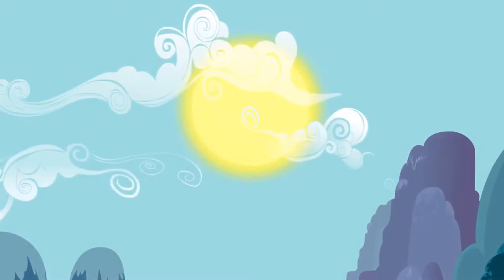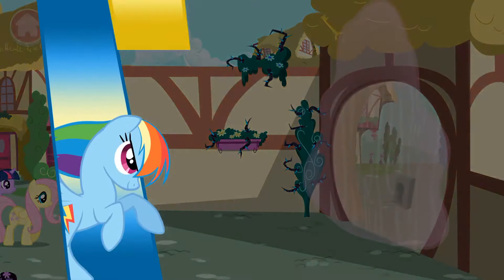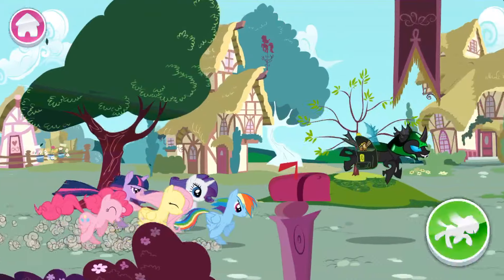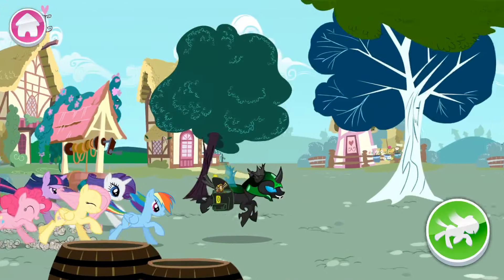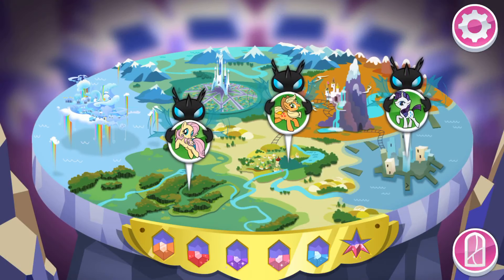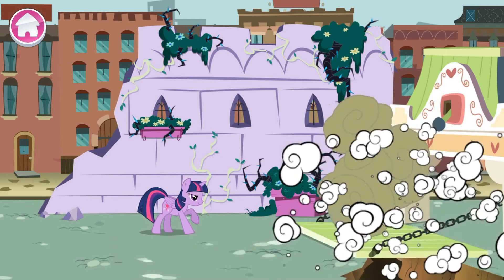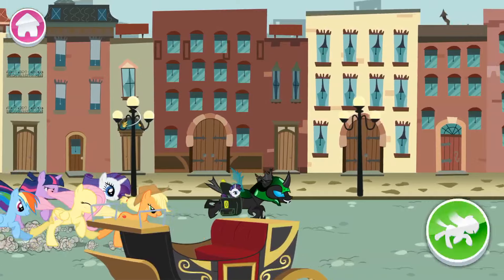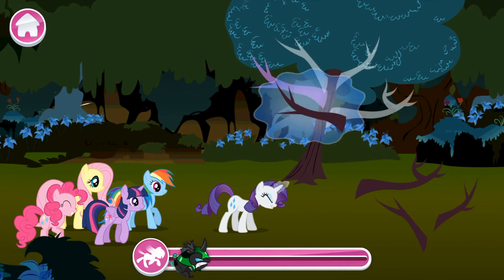My Little Pony: Harmony Quest #210 • RESCUE captive Ponies! By Budge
Description
Pick your favorite ponies and play fun mini games to find six magical jewels!

Budge Studios™ presents My Little Pony: Harmony Quest. This app takes your kid on a magical adventure to spread the spirit of friendship across Equestria. Gather all 6 ponies, use their special powers together and save the Tree of Harmony. Chase evil minions, solve puzzles and play fun mini games to bring back the six mystical jewels known to ponydom!

MAGICAL ADVENTURES
• TRAVEL to 6 regions across Equestria
• CATCH the evil minions
• FIND hidden keys and traps
• RESCUE captive ponies
• RECOVER the 6 Elements of Harmony

6 PONIES, EACH WITH THEIR OWN SPECIAL POWERS
• PRINCESS TWILIGHT SPARKLES: Move Objects and Solve Puzzles
• FLUTTERSHY: Lullaby and Animal Language
• APPLEJACK: Shake N Break and Catapult
• RAINBOW DASH: Fly through and Drop
• RARITY: Uncover and Stylize
• PINKIE PIE: Hypnotic Dance and Pinkie Sense

HAVE QUESTIONS?

This application is subject to an End-User License Agreement available through the following